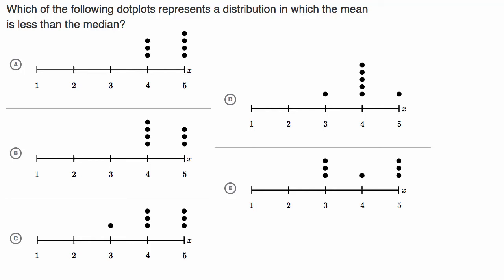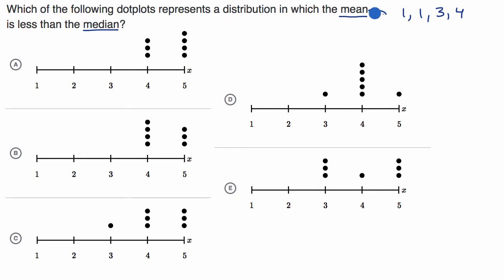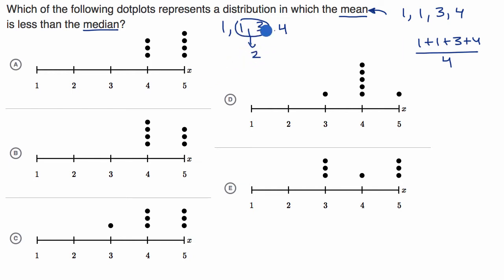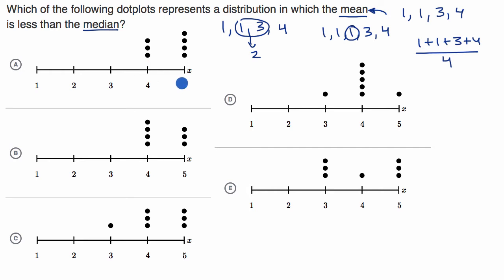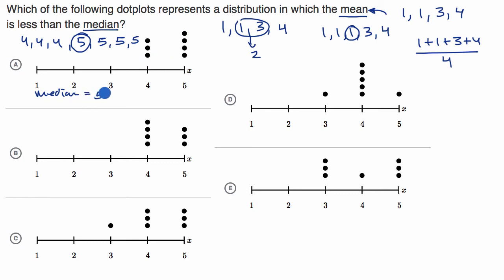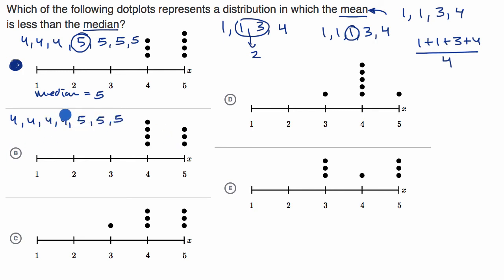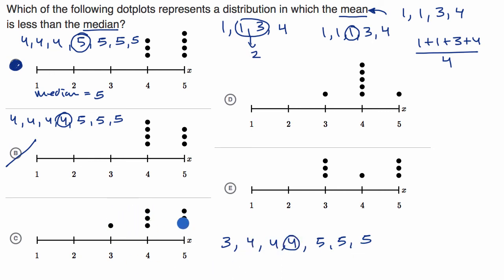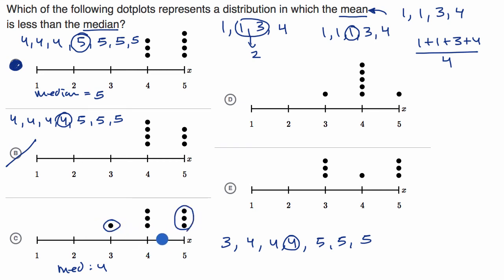Data representations | Worked example | Praxis Core Math | Khan Academy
Watch Sal Khan work through a question on dotplots from the Praxis Core Math test.